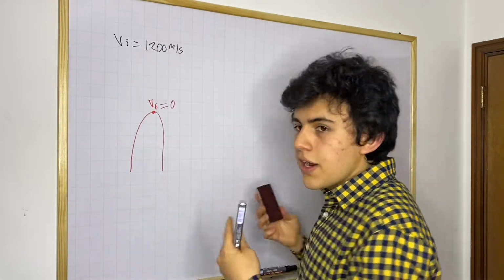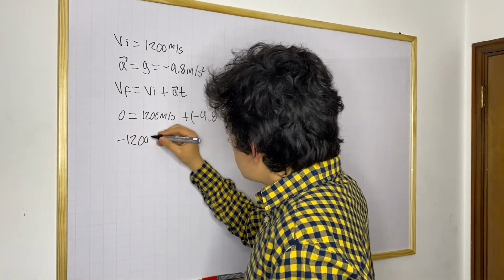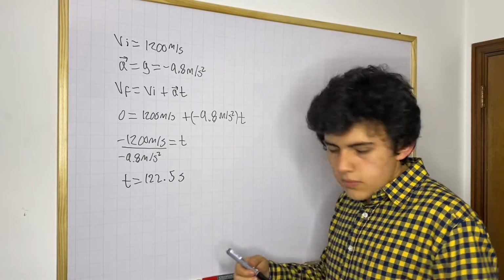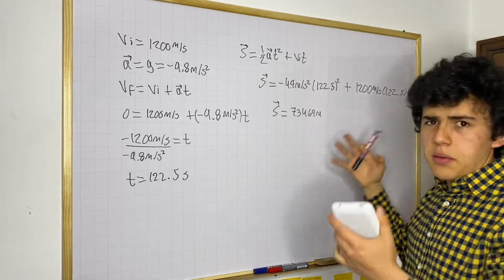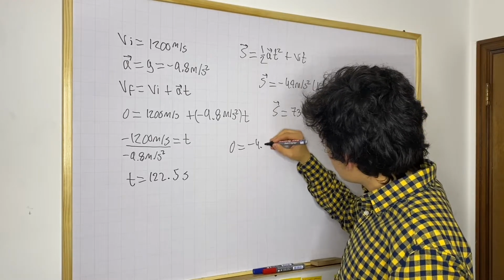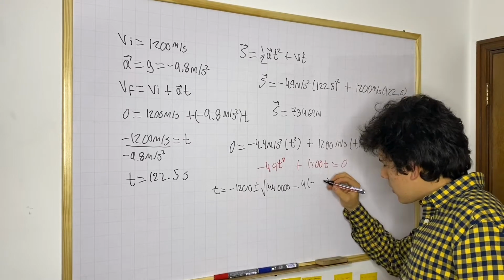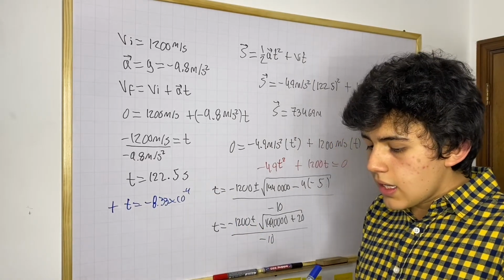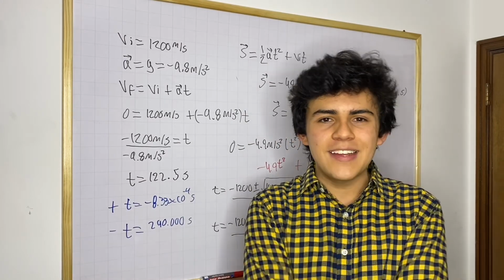Free fall problem with bullets *and no air resistance duh* - Classical Mechanics Ep. 8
What happens if you shoot a bullet into the sky? How long does it take to hit the ground? How high does it go? Questions like these can be answered using kinematics and—for the sake of simplicity—assuming no air resistance :)